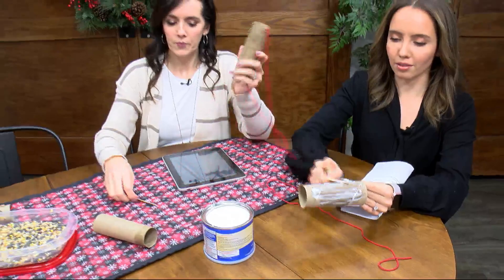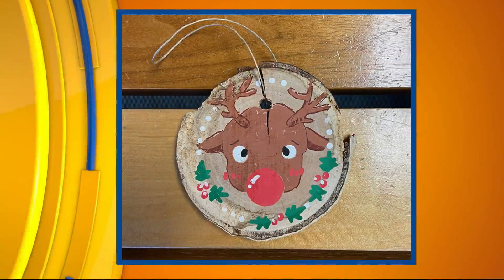CI Living Champaign County Forest Preserve District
CI Living Champaign County Forest Preserve holiday fun and lights